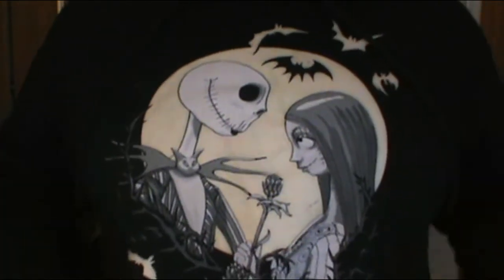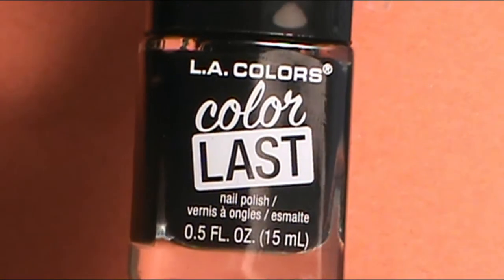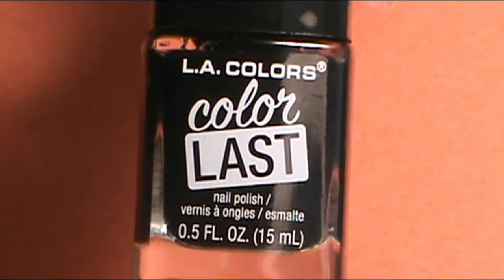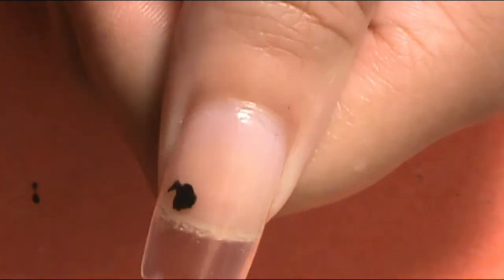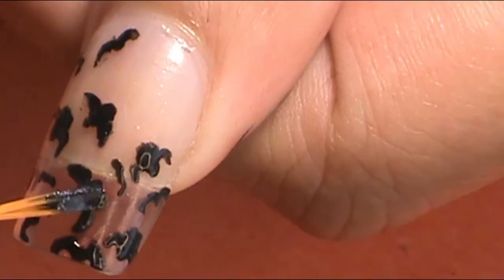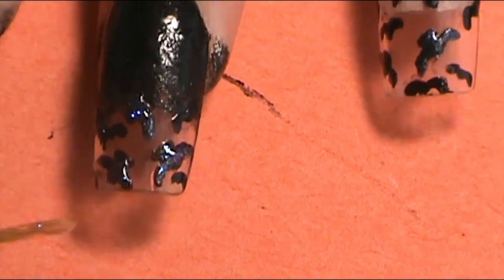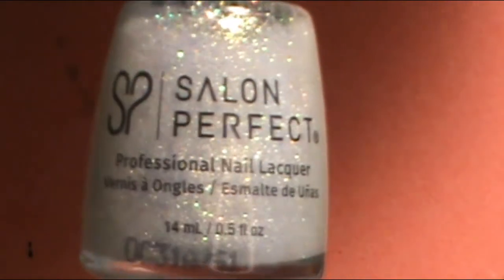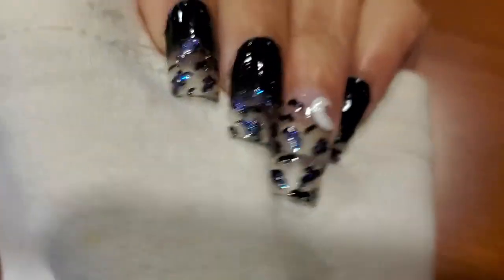Easy Halloween Bat Nail Tutorial | Simply Ne'qua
Hello everyone!! In today's video I finally got around to making a easy Halloween bat nail tutorial. These nails are so awesome and different from what I have done before for Halloween. I hope you love them, enjoy ❤🥰

                       --WANNA SEE MORE--
                       --NAIL POLISH USED--
Sally Hansen Diamond Strength:
      Black Tie
Sally Hansen Insta-Dri:
      Show Steel-er
L.A. Colors Color LAST:
      Opal White
      Evermore
      Onyx
Salon Perfect:
      She's a Star
      Ladies First